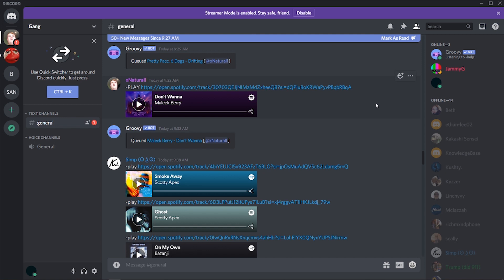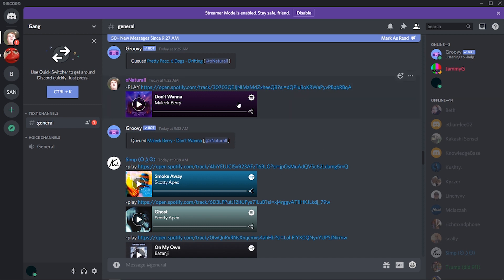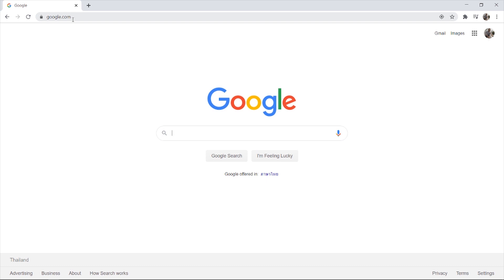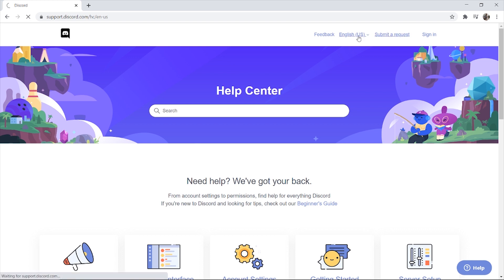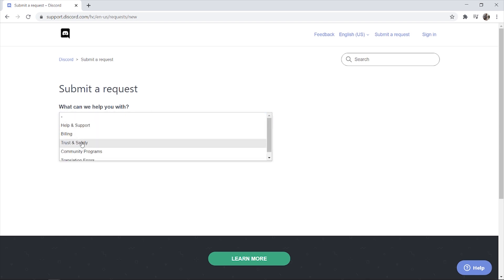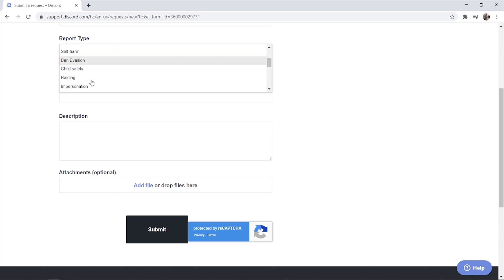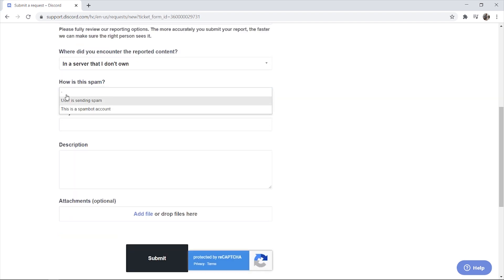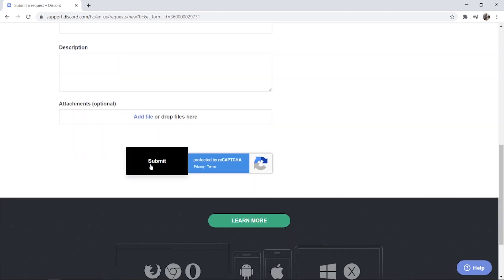How To Report Someone on Discord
In this video, I show you How To Report Someone on Discord. If someone is spamming or harassing you on discord, you can report them to discord trust for further investigation. Here's how you can report someone on discord in 60 seconds.